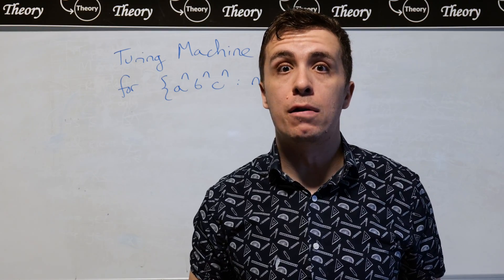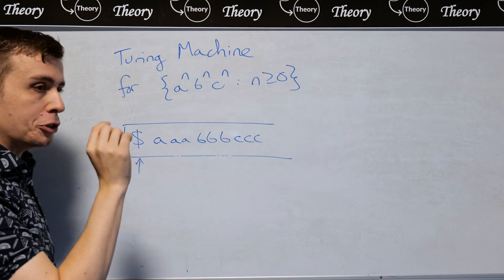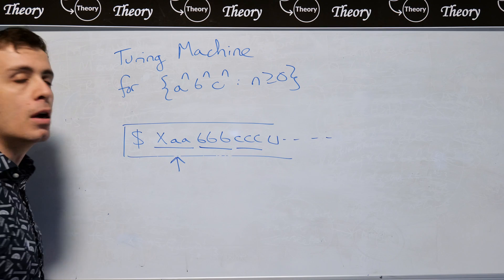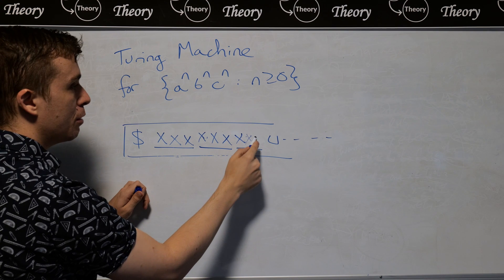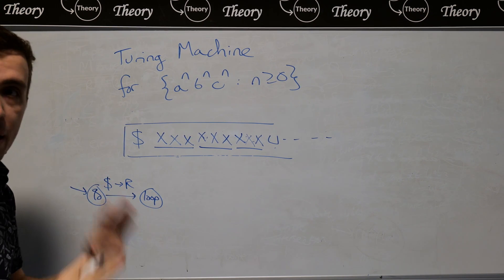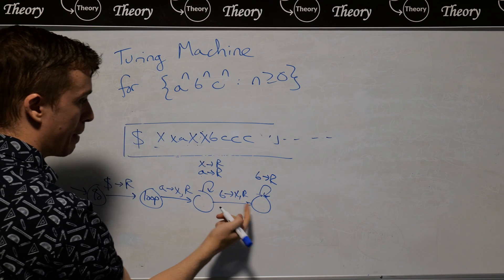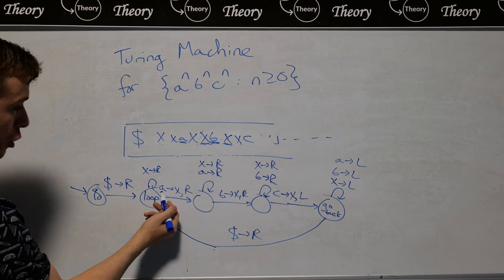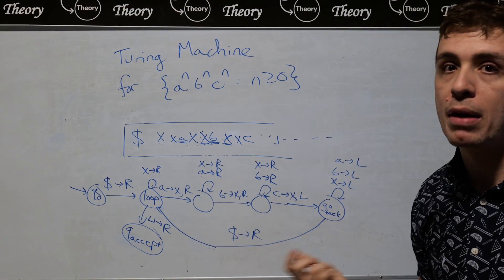Turing Machine Example: a^n b^n c^n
Here we give an example of creating a Turing Machine from scratch for the language of all strings a^n b^n c^n where n is at least 0. The trick here is to be able to think at all stages what the TM needs to do, and how the contents on the tape change over time. Also, one only needs to think about the "good" outcomes because any "bad" outcomes can immediately go to the reject state of the TM.